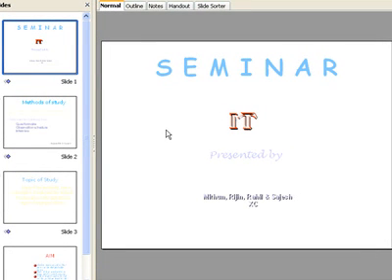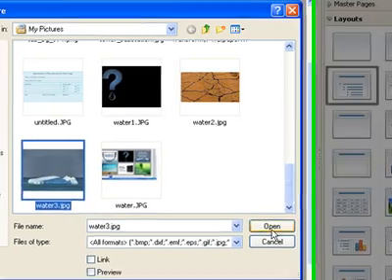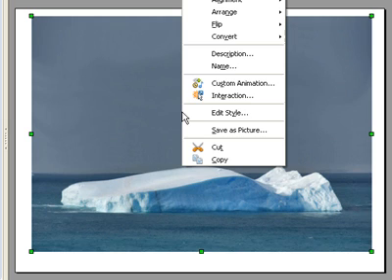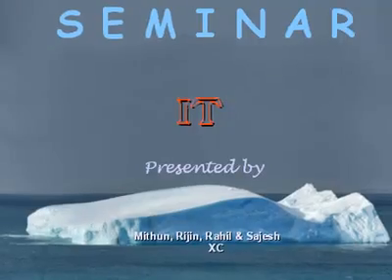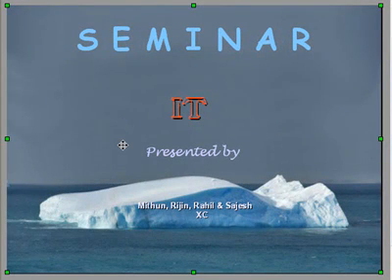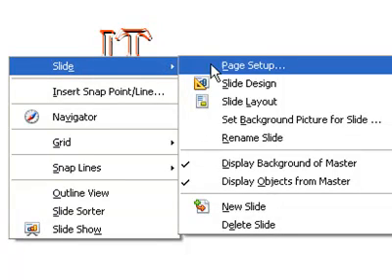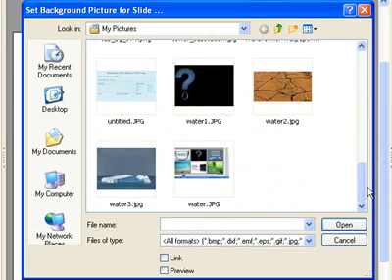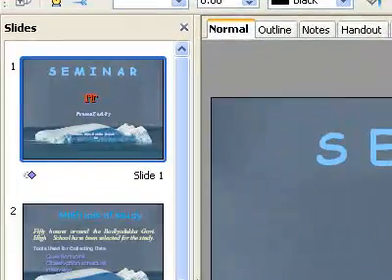Image insert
students for the SSLC Pubic IT Practical Examination (IT @ School Project) is an important part of our work. However, it is equally important for Teachers and other people who need a High Quality Video Tuitions or References , beyond their academic requirements.